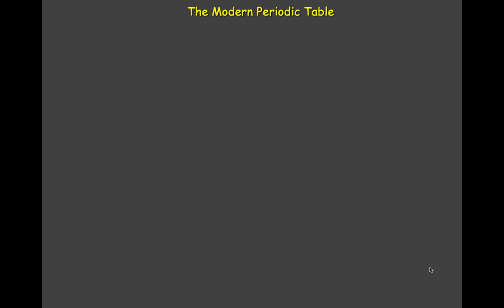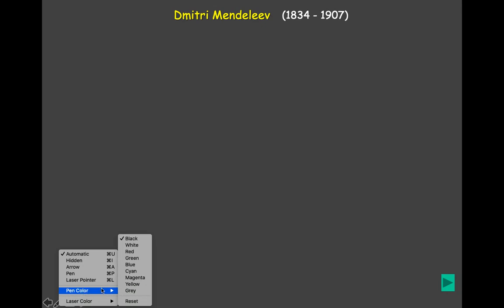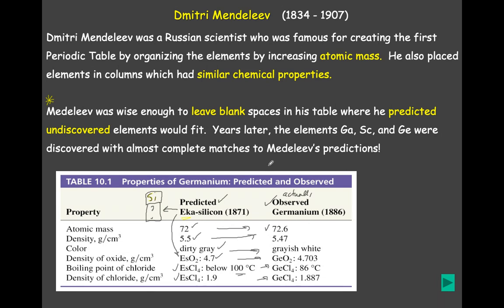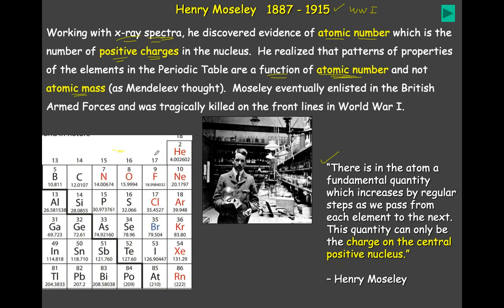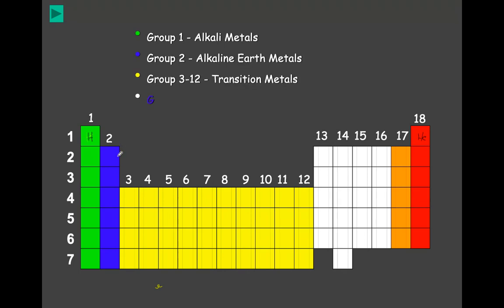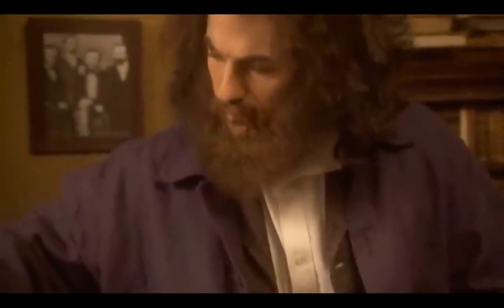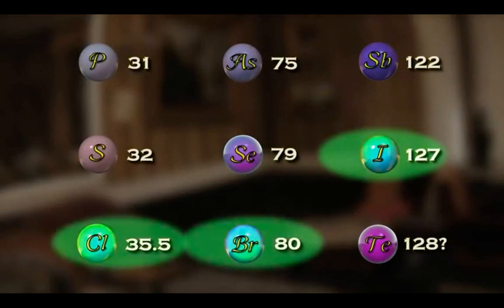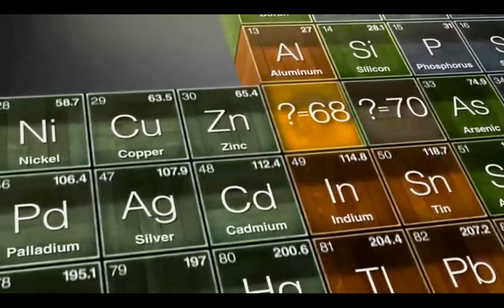Unit 4.1 - PT History and Groups